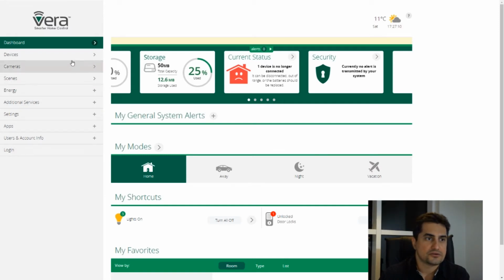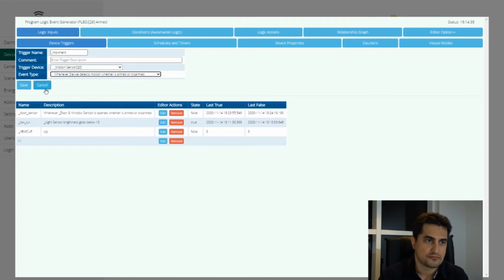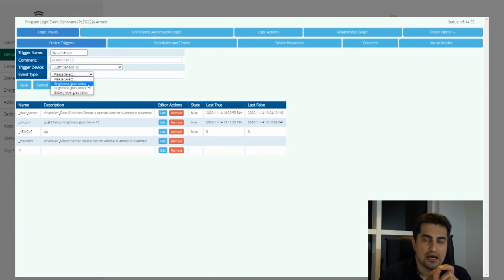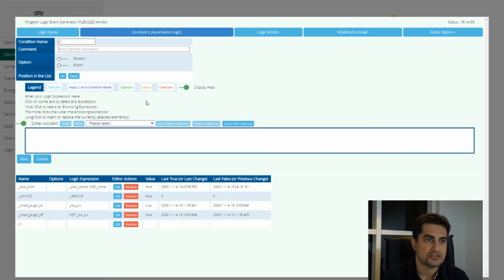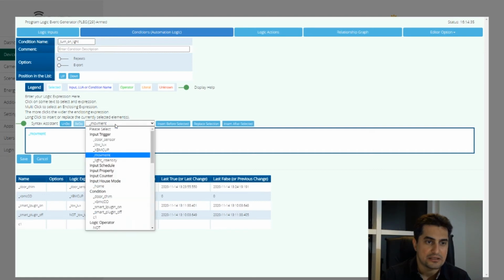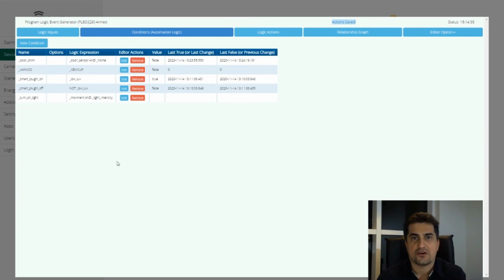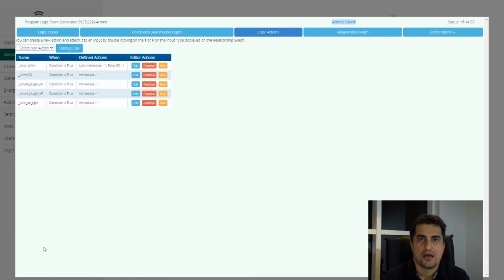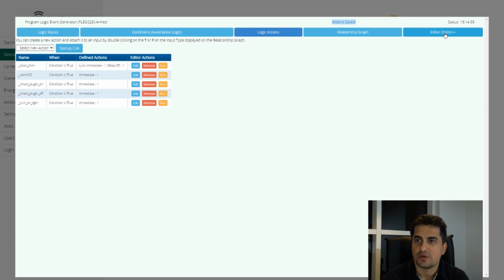Create scene in PLEG using AND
Tutorial of how to create scene in Vera/Ezlo by PLEG Using AND logic.